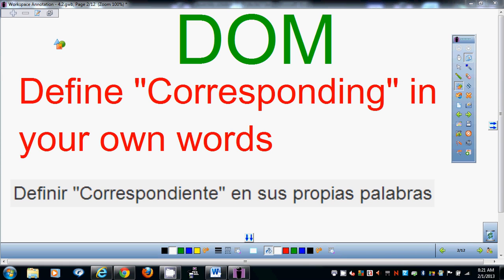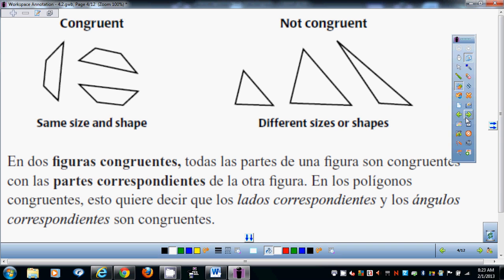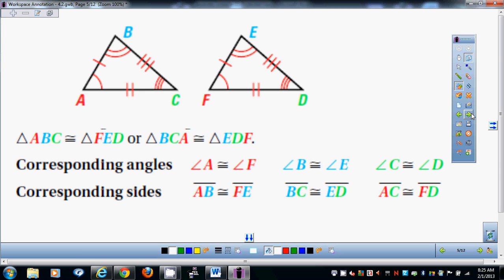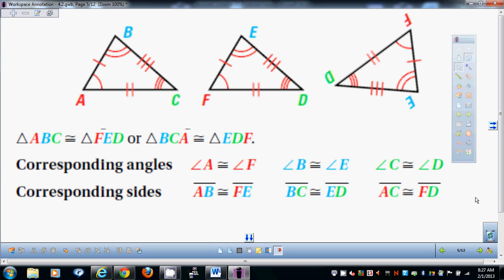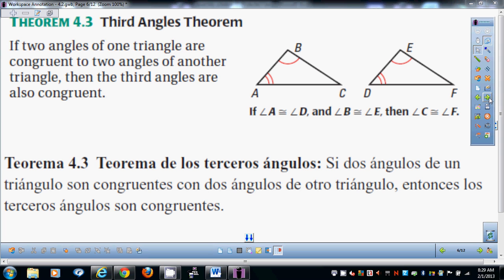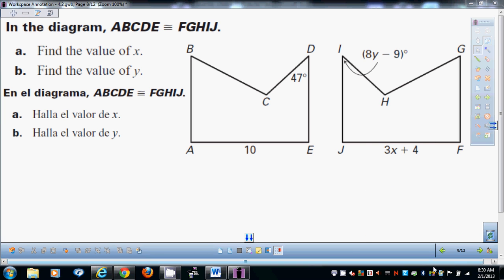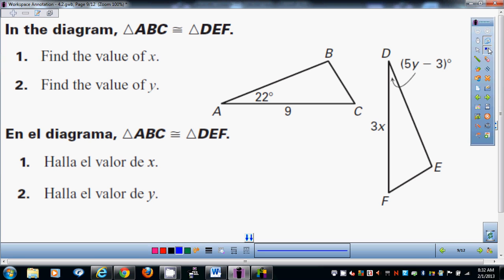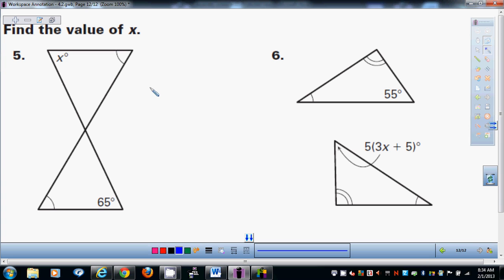4 2 Fri Feb 1